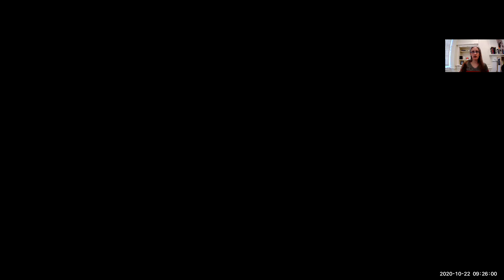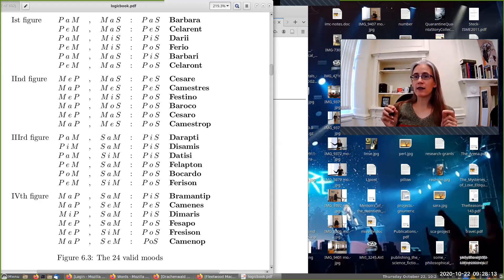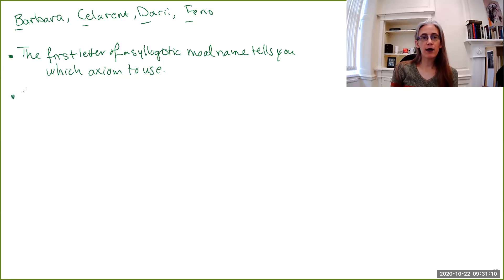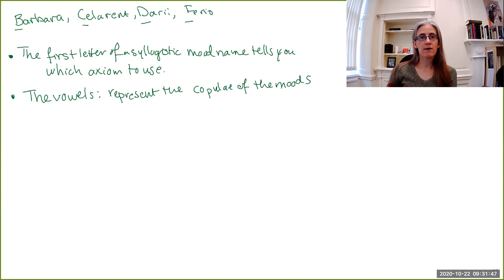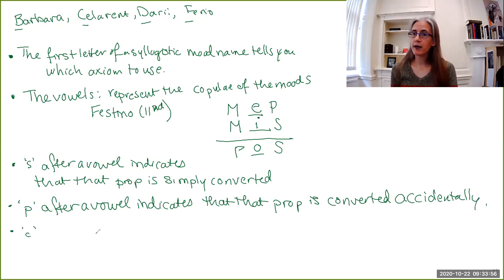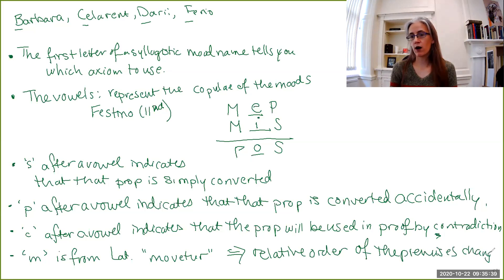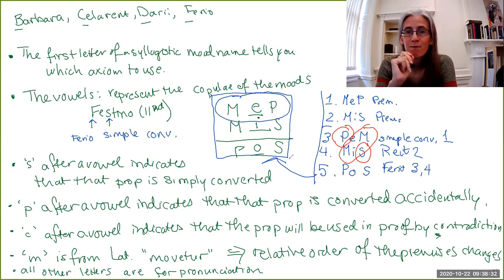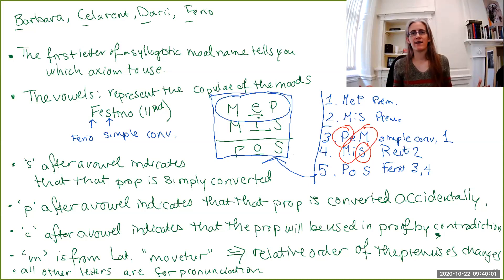What is Logic? #29: Syllogism Mnemonics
Video #29: Syllogism Mnemonics